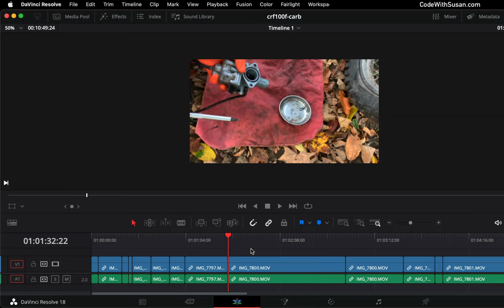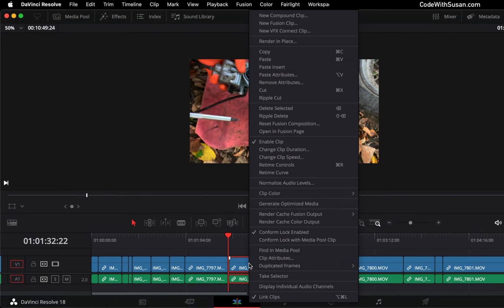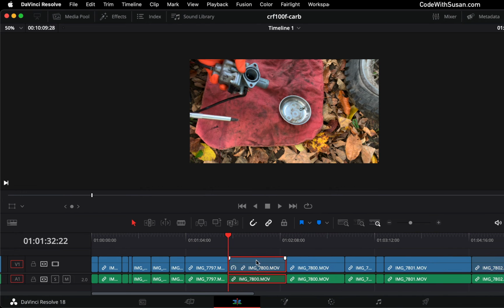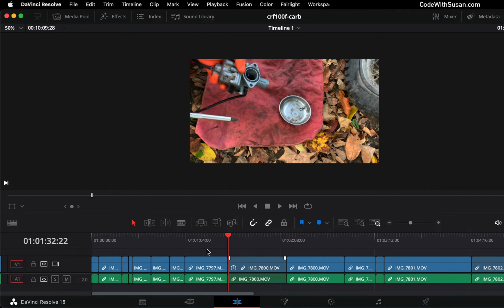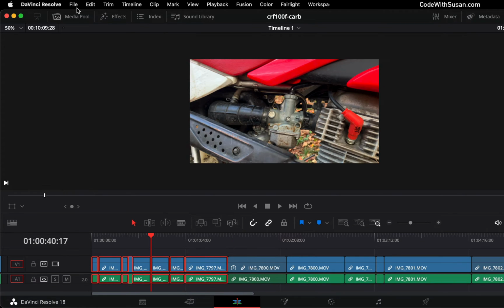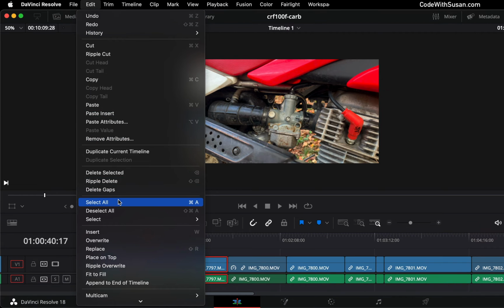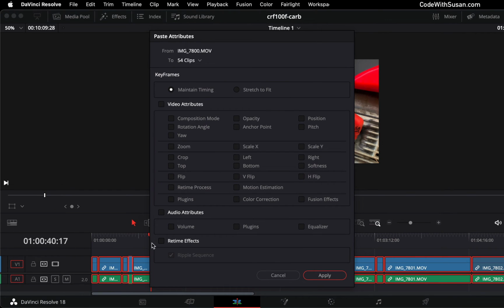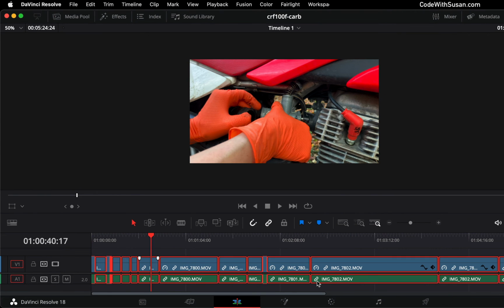Change the speed of multiple clips in DaVinci Resolve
How to change the speed of multiple clips at the same time in DaVinci Resolve.

Set the desired speed on a single clip. Make sure Ripple Timeline is checked off.
Right click that clip and choose Copy.
Select the other clips you wish to be the same speed.
Right click those clips and choose Paste Attributes.
In the menu that pops off check off Retime Effects and Ripple Sequence; click Apply.